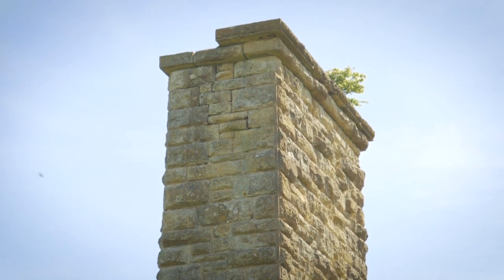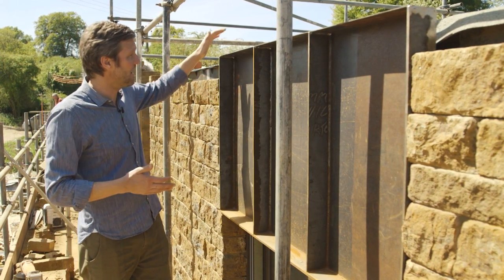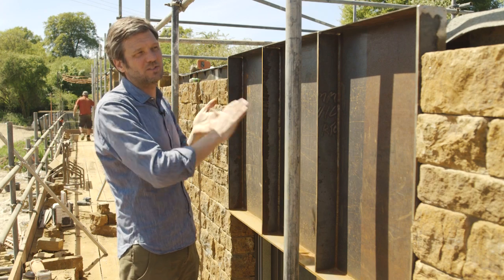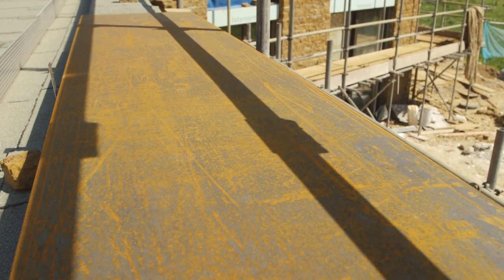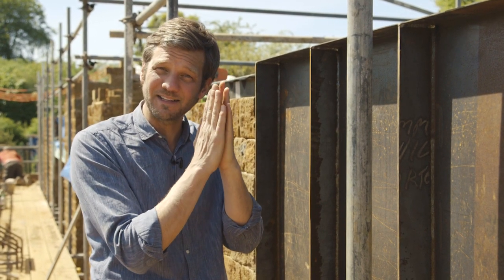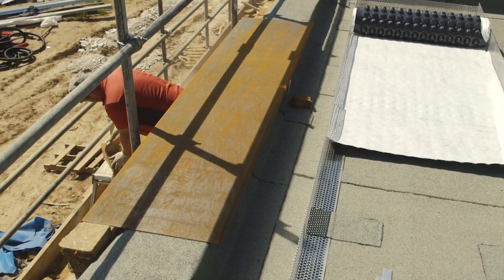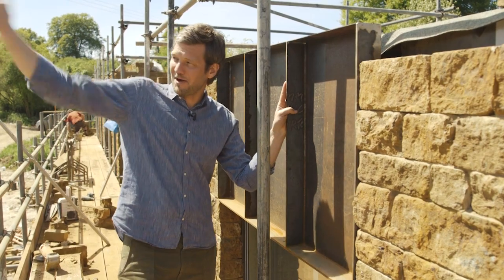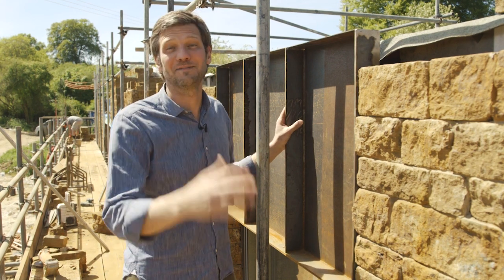Charlie Luxton explains his use of Cor-Ten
Charlie's selfbuild is getting closer to completion, and one of the finishing touches is the addition of Cor-Ten metalwork on the front and roof of the home. Here he talks about his decision to use this material.